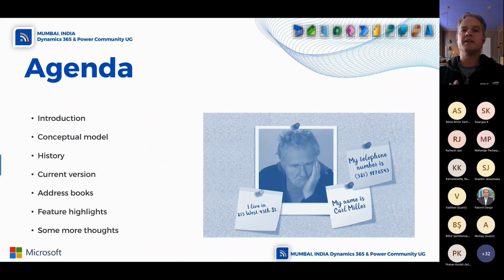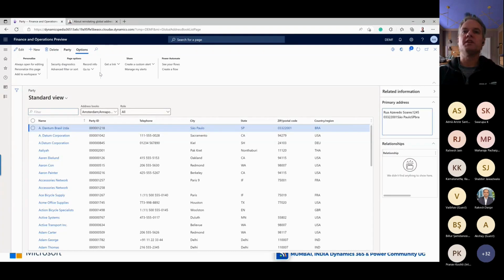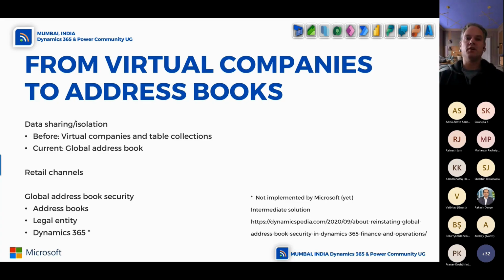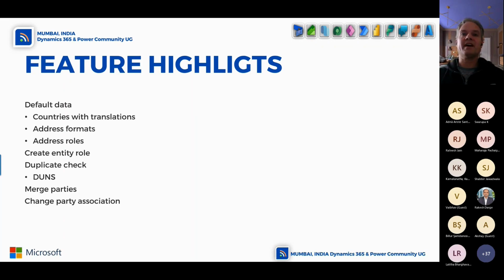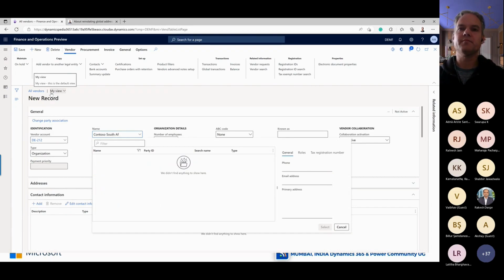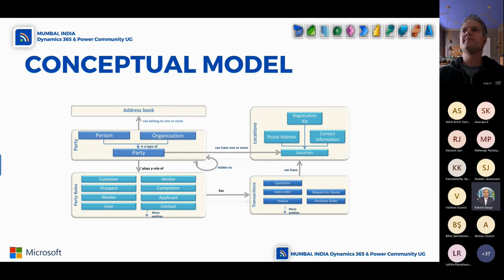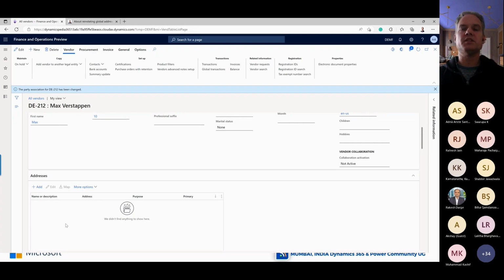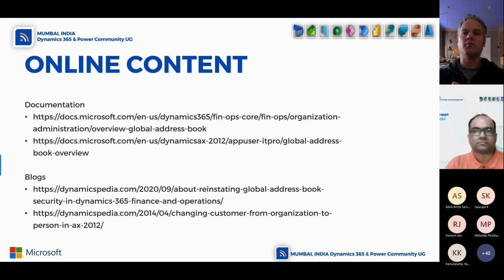What is the Global Address Book and how can it Help You?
In this session, you will learn global address book in Microsoft Dynamics 365. This session will guide you through the history and purpose of the feature. Learn where you can use it in your implementations.